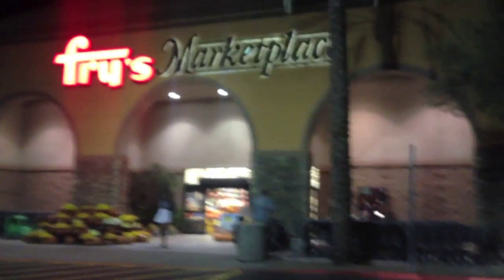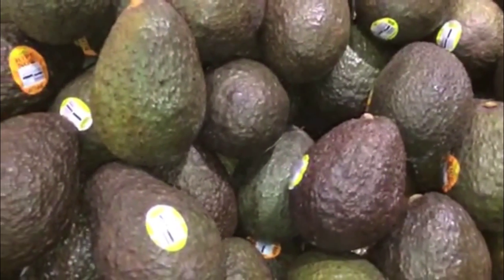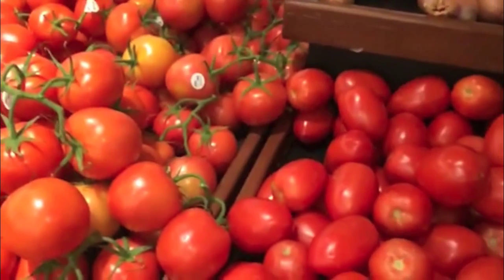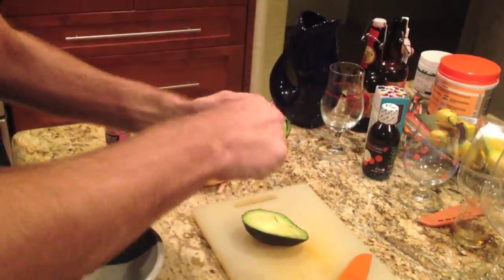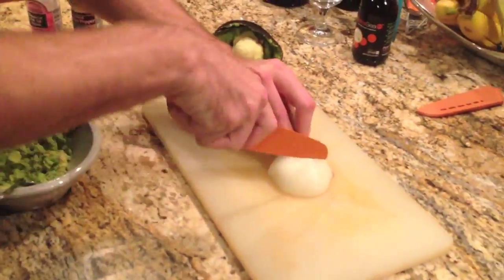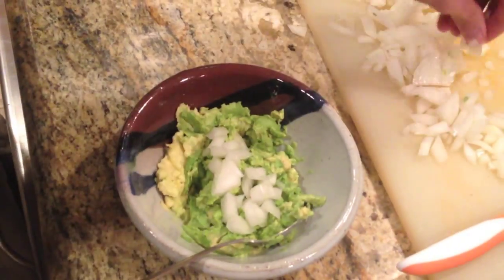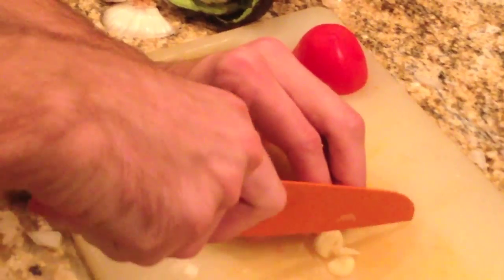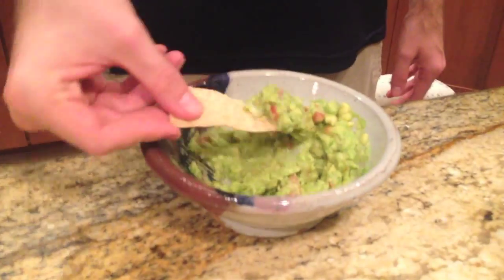Making Guacamole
References:

Dreher ML, Davenport AJ. Hass avocado composition and potential health effects. Crit Rev Food Sci Nutr. 2013;53(7):738-50.

Chen ZY, Peng C, Jiao R, Wong YM, Yang N, Huang Y. Anti-hypertensive nutraceuticals and functional foods. J Agric Food Chem. 2009 Jun 10;57(11):4485-99.

Bayan L, Koulivand PH, Gorji A. Garlic: a review of potential therapeutic effects. Avicenna J Phytomed. 2014 Jan;4(1):1-14.